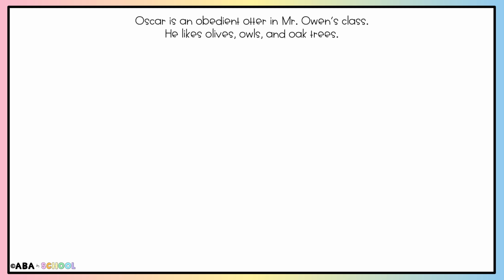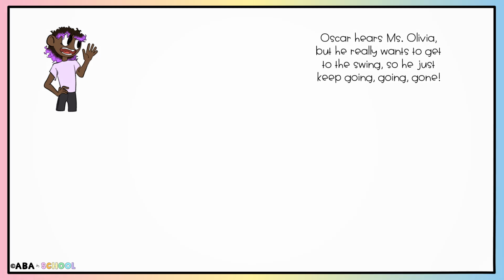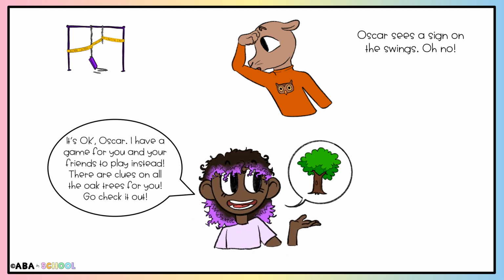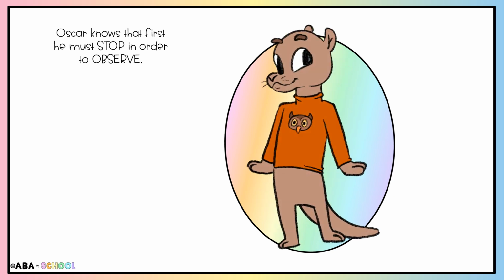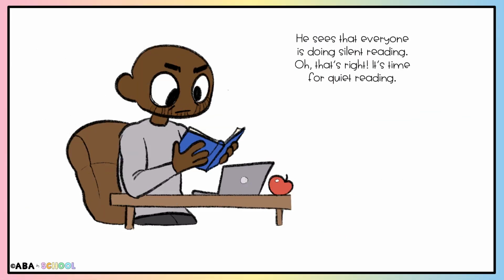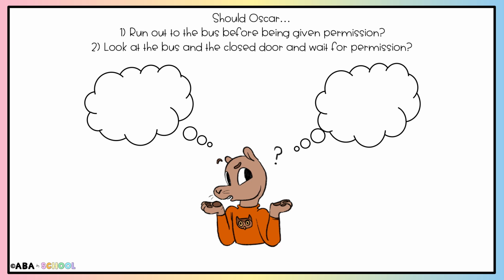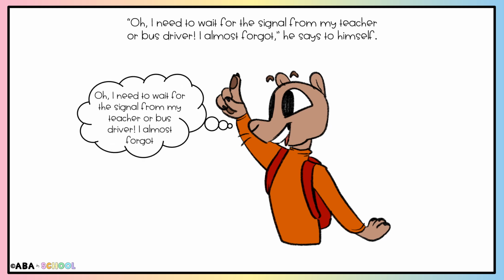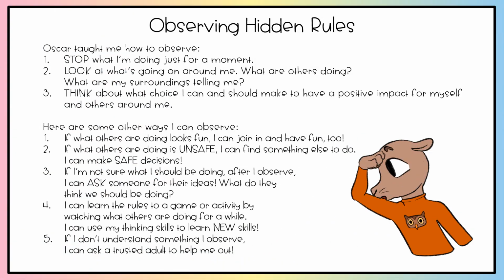Obedient Oscar Learns to Observe | Preschool Social Emotional Learning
Are you looking for a fun and unique social story to help your preschool, kindergarten, or special education students learn the hidden rules for making observations in class or social group? Working on following directions and self-control? This social skills story is Obedient Oscar Learns to Observe, an engaging social emotional learning activity to learn how to make an observation and expected and unexpected behaviors. Students help Oscar the Otter with three scenarios where he learns to make observations and decides what to do next.

This is the automated story. Make sure you check out the link above to see all the digital and print activities!

📌Like and follow me to find out when I post a new vid for your littles!!!

Find ABA in School on TpT and Boom to get this resource plus updates and new resources for early childhood education, special education, speech therapy, and ABA.

 Let’s connect!